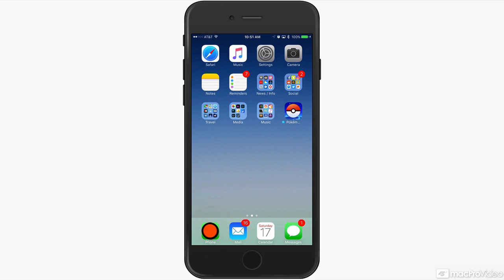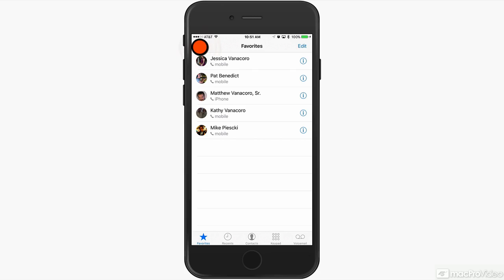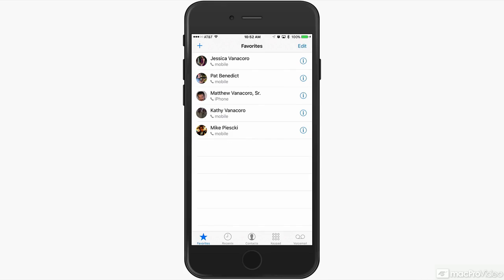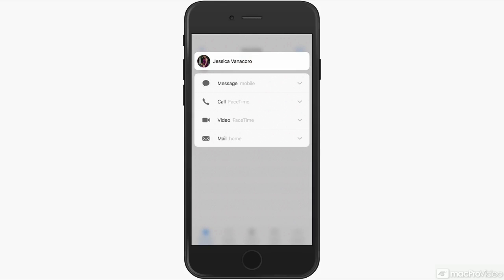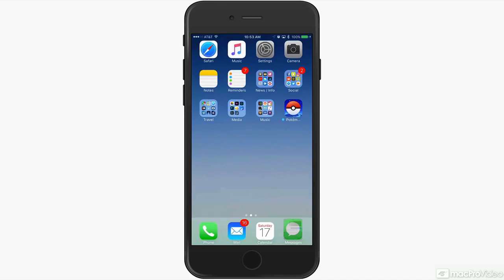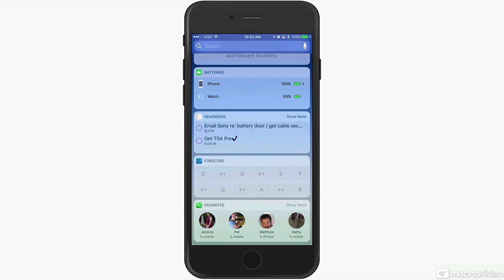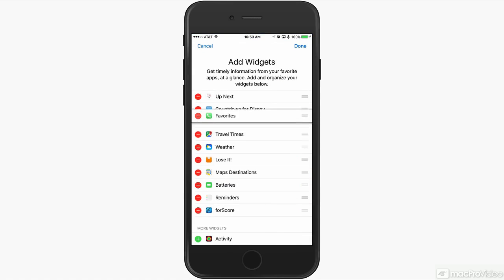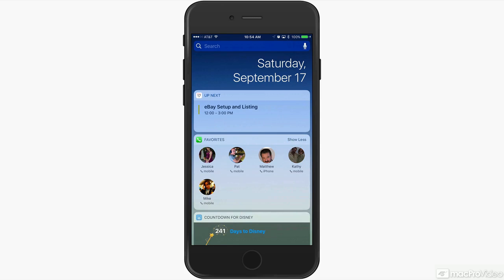iOS 10 101: 15 iOS 10 Secrets Revealed - 14. Contacts Favorites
iOS 10 101: 15 iOS 10 Secrets Revealed by Matt Vanacoro
Video 14 of 15 for iOS 10 101: 15 iOS 10 Secrets Revealed

When Apple releases an update to the iOS software that drives their iPads and iPhones, there are always a bunch of features that most users never discover. And that's why we called on iOS guru Matt Vanacoro to dig deep into the software and show us some of his favorite "secret" features.

Matt guides you expertly through the new features as well as the new behaviors which you might not expect or realize on your own. He even examines new and useful areas like Health and Sleep analysis as well as mini apps and even 3D touch!

So, don't skip this iOS update OR this handy companion course by Matt Vanacoro!